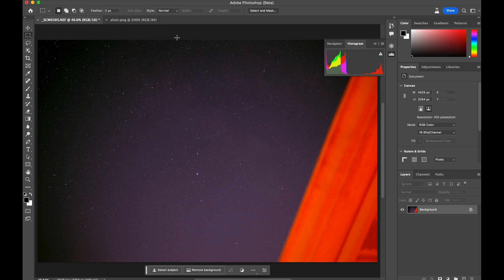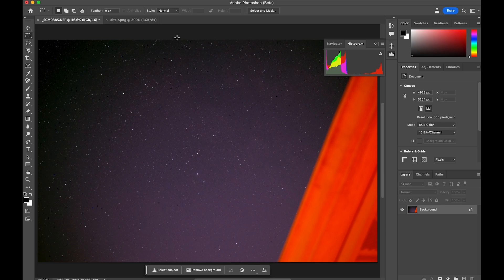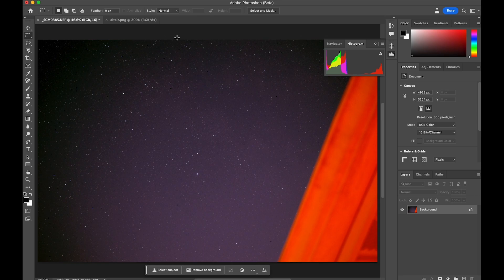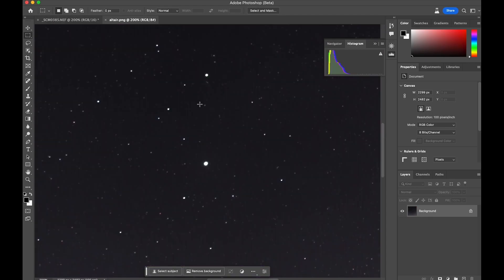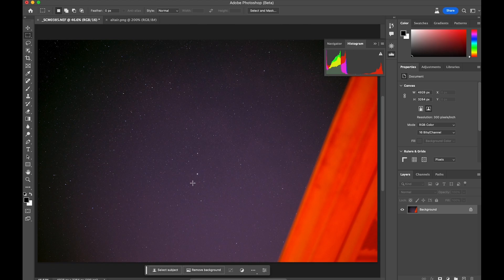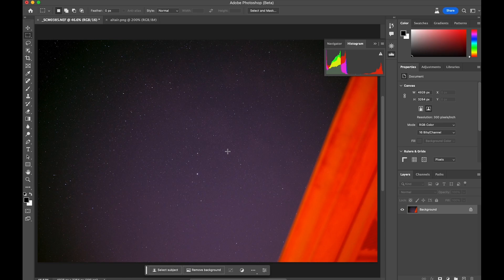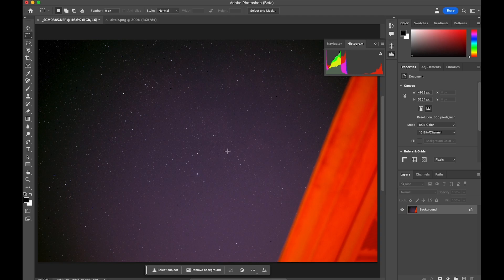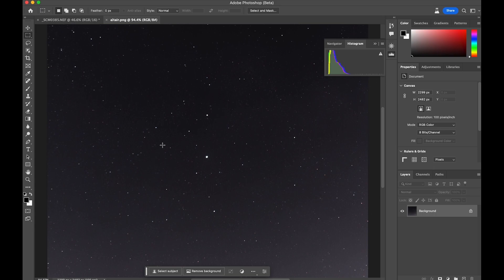Beginning at DSLR Astrophotography -- built a star tracker!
I built an Astra V2.1 barn door star tracker, and show my first photo which was a test of photographing Altair...   Even though I aligned the tracker with my iphone compass and bubble level, it worked very well for 30 second exposures.    As time goes on I'll get to longer exposures and better processing and will post more videos on the topic